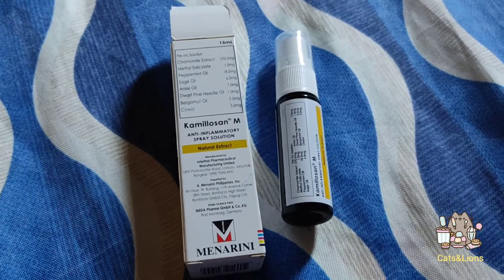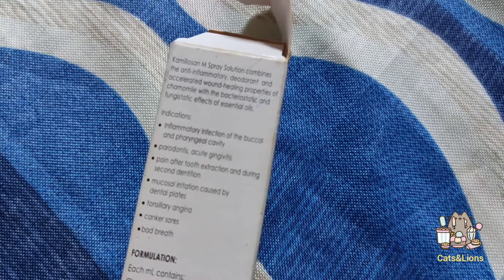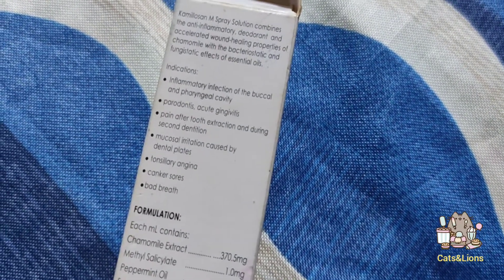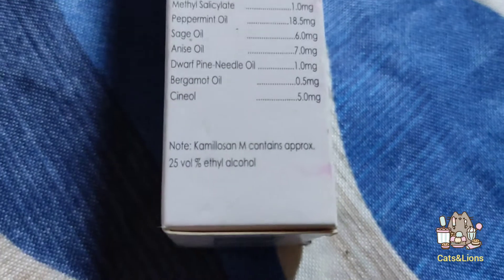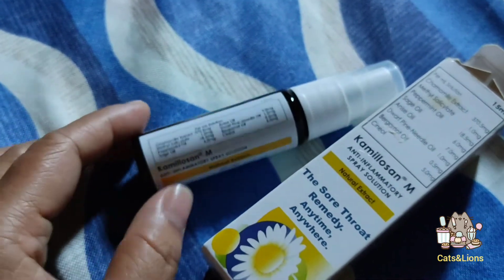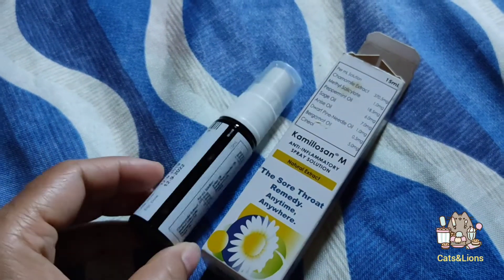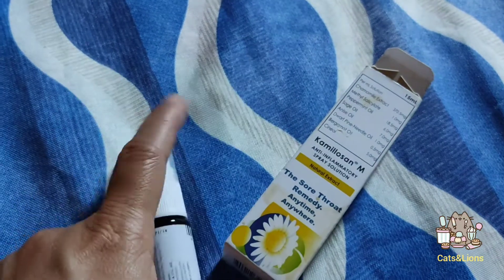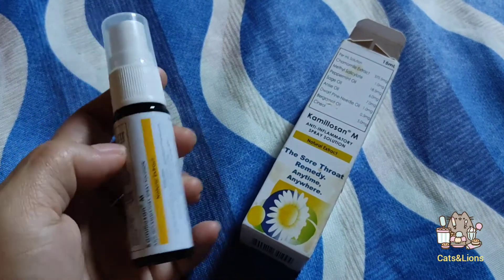Kamillosan Spray Review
Kamillosan Spray is a natural remedy for sore throat, mouth sore, bad breath, and other problems involving inflammation of the oral cavity and throat.